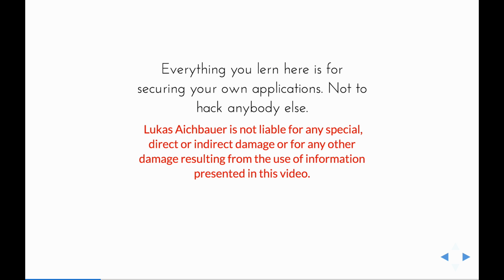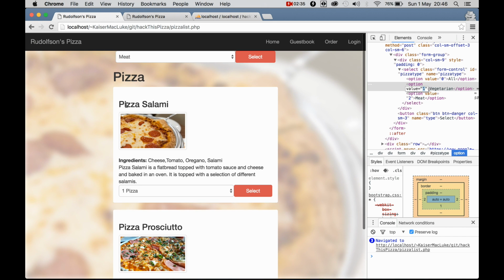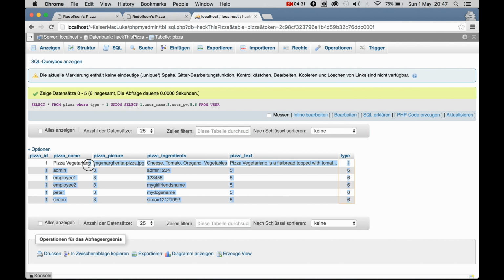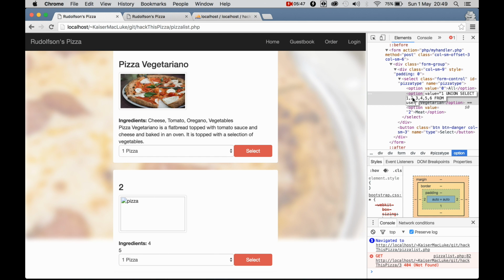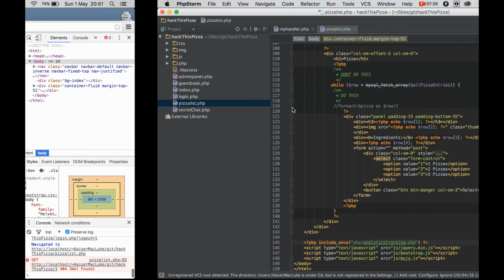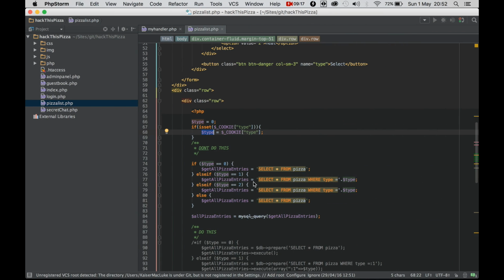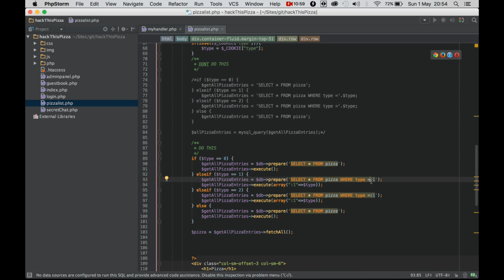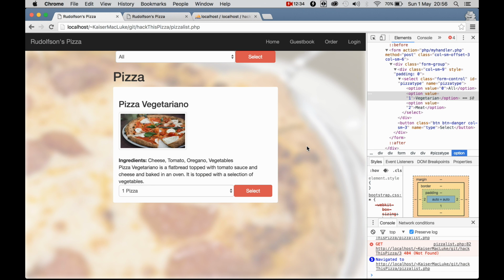#5 Hacking 101 - SQL injection - web security tutorial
In this tutorial series we will learn how to hack a web application.

— HACK THIS SITE

HACKING IS ILLEGAL. Don't be evil!
Do not hack anybody's website. Use this information to make your own application more secure.

Web security is an important factor when developing web apps. An Attacker can inject HTML, JavaScript or SQL into an web app if an web app is not secure. We will learn about XSS so called cross-site scripting attacks.

This is the fifth part of this tutorial series. We will talk about injections - especially about SQL injections. We learn how an attacker could introduce their own SQL code to harm our website. We will learn how we could display a table from a database to get information about e.g. users. To realise this hack we will make use of a select box and the SQL "UNION" statement.
Off course we will learn how to fix this.

I am not liable for any special, direct or indirect damage or for any other damage resulting from the use of information presented in this video.